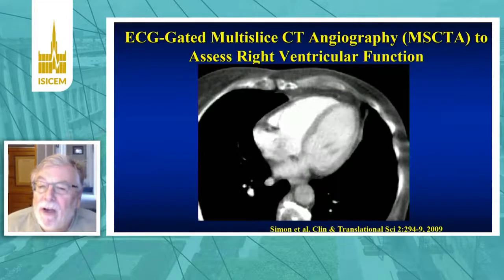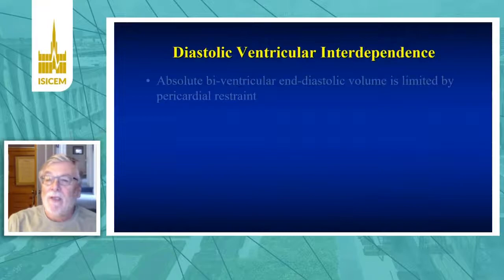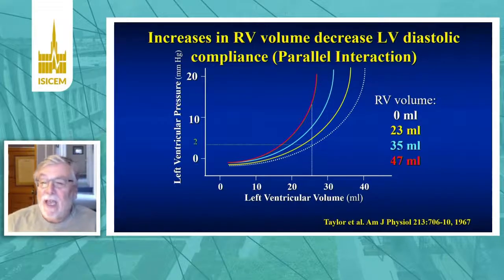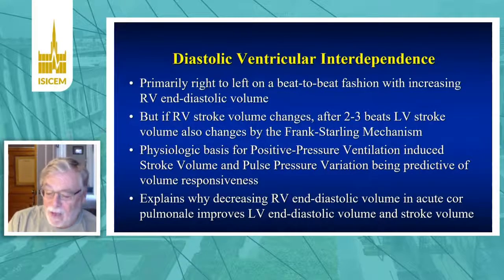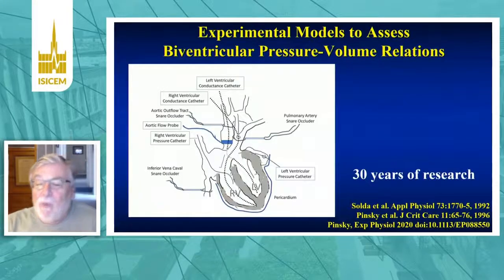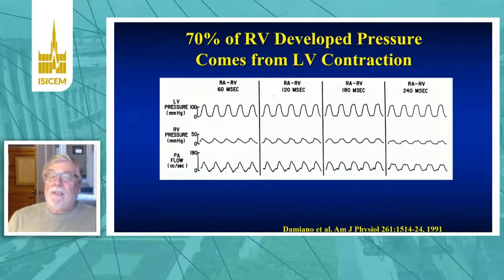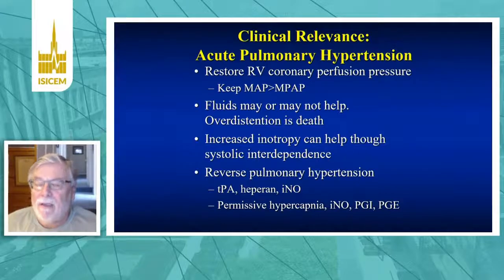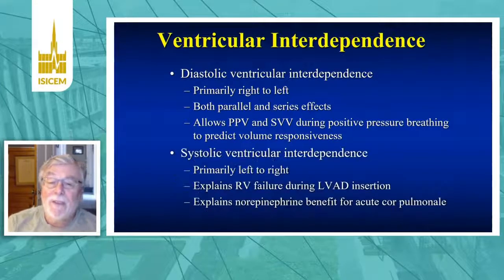ISICEM, Hemo monitori, Biventricular interdependence not a two way street, Michael R Pinsky Pittsbu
Source: ISICEM, 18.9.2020,   Haemodynamic monitoring